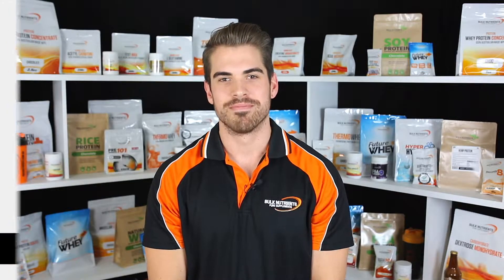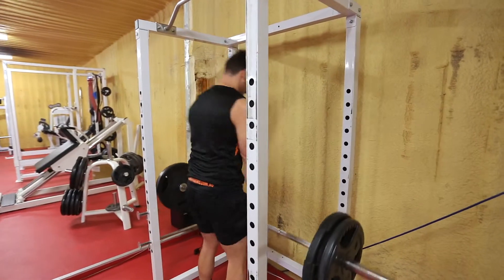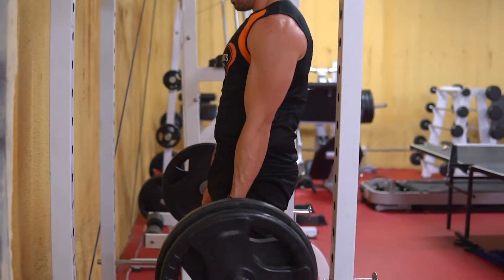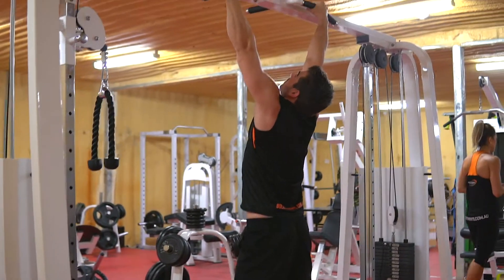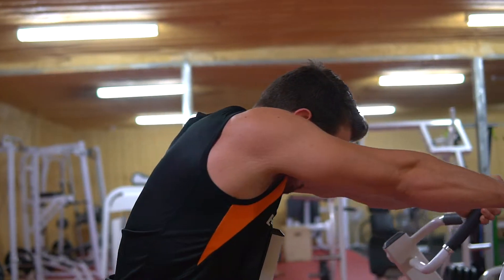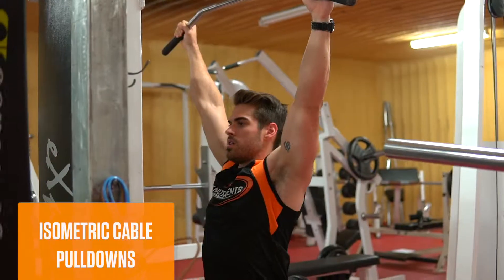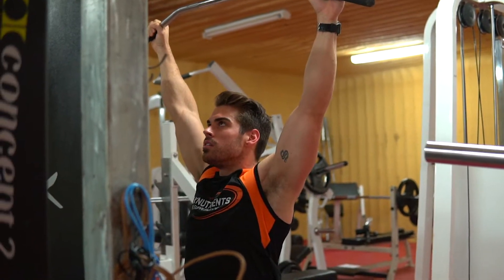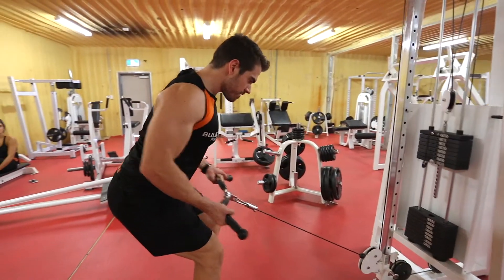How to become a WBFF PRO with Sam Grachan Part 3 | Bulk Nutrients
Have you ever wondered what it takes to become a WBFF Pro Muscle Model?

Sam is here with his brand new five-part Muscle Model series, which will cover what he would do when preparing to compete as a professional Muscle Model – Focusing on pure aesthetics.

In this episode the focus is on the back, we’ve already covered shoulders and chest so now it’s time to create the “V” from the back 💪

New to our range or want to try something different? Then follow the link to try a free sample

Train hard and have fun!
The Bulk Team